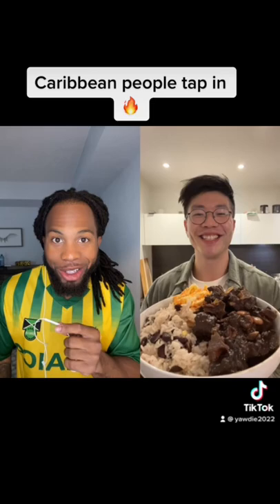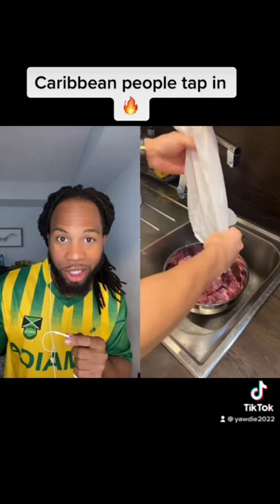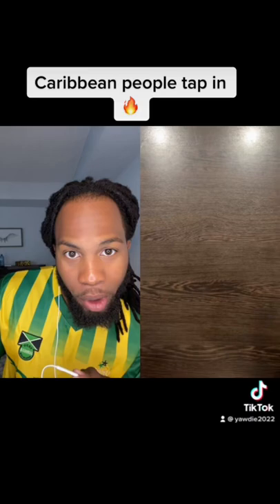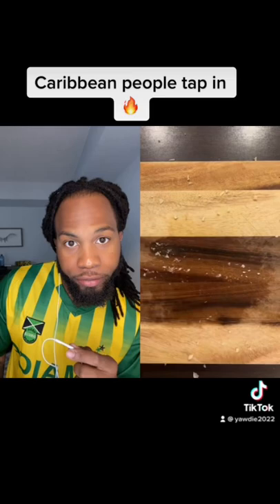Honestly he's on point what are you guys? food oxtailrecipe eat riceandbeans ￼